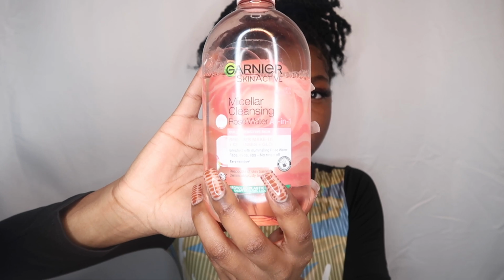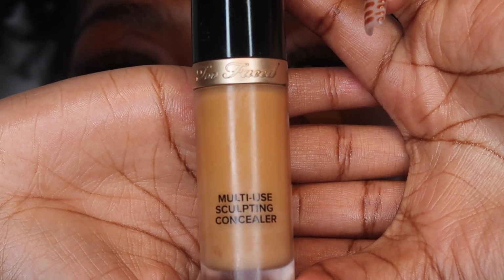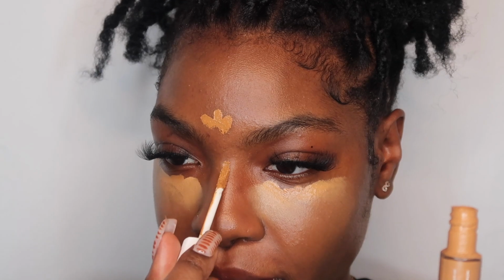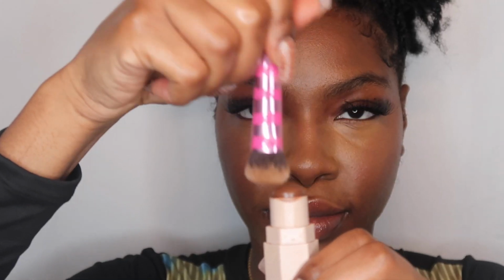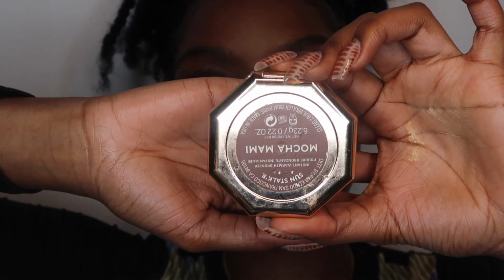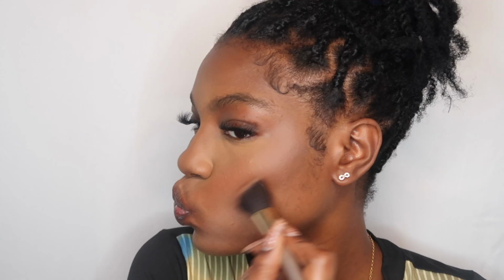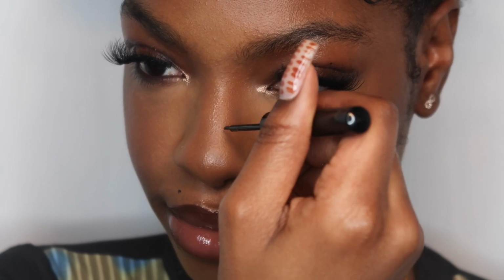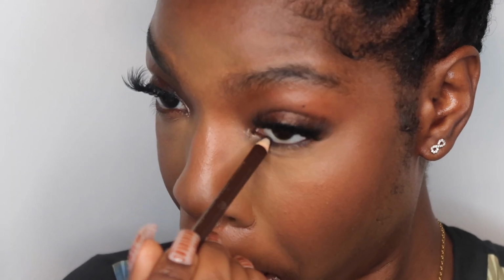WHAT IS UK BLACK GIRL MAKEUP?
Hi everyone ꨄ

In this video I wanted to talk about UK Black Girl Makeup and also show you how you I do my UK Black Girl Makeup. I love he way my final look came out , but I also think another layer of a brighter concealer would really seal the deal!